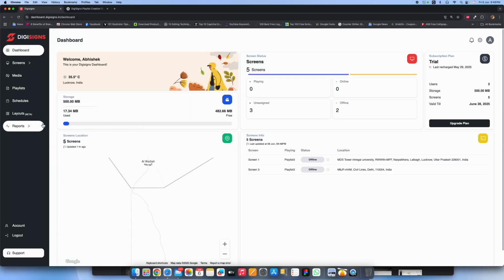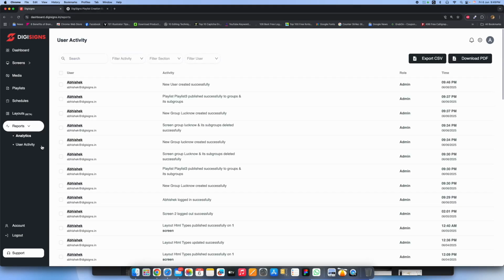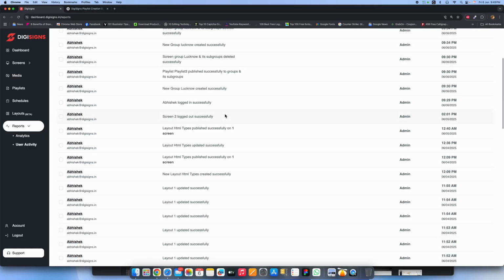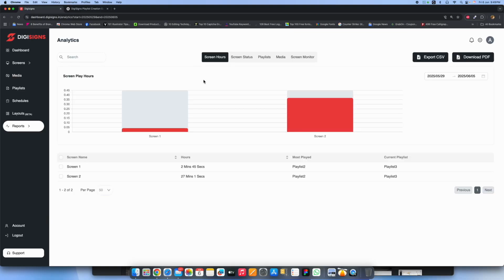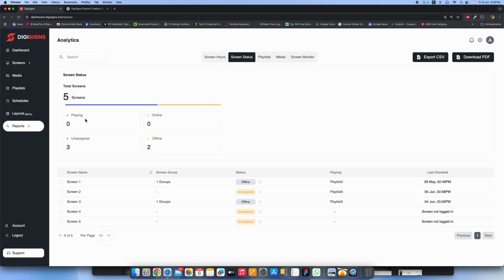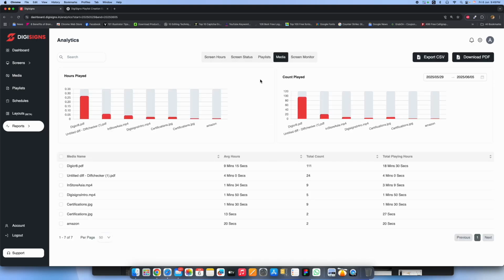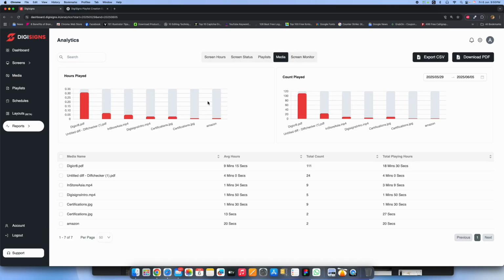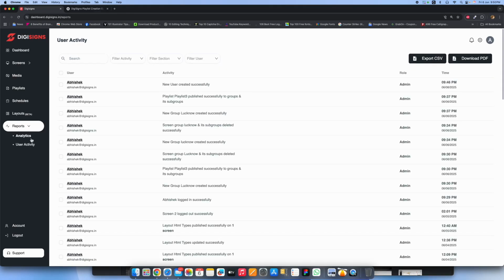Reports Tab User Activity & Screen Analytics – Digisigns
Get powerful insights with the Digisigns Reports Tab. In this tutorial series, explore how to track user activity, view playlist performance, monitor screen playback, and analyze which media is being played. Perfect for businesses that want data-driven control over their digital signage network.

Learn how to:

View user login and activity logs
Analyze playlist engagement
Track screen-specific playback
Monitor media play count and duration
Make smarter content decisions with real-time analytics.